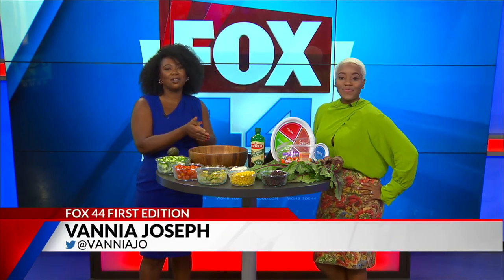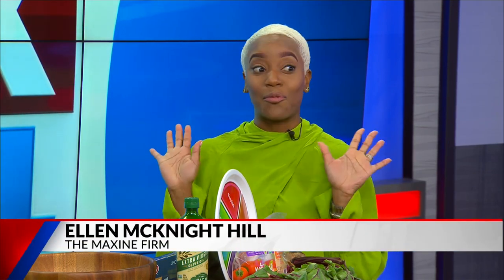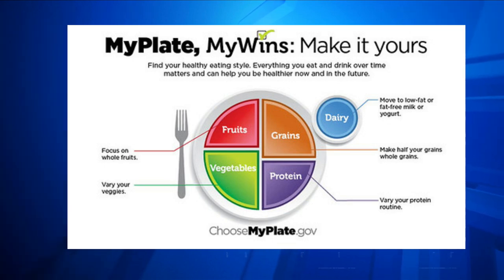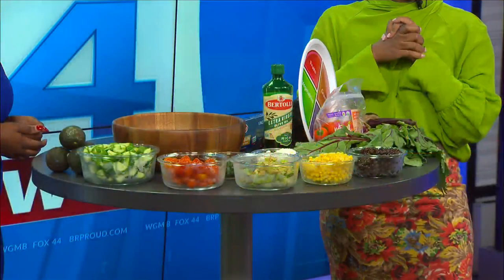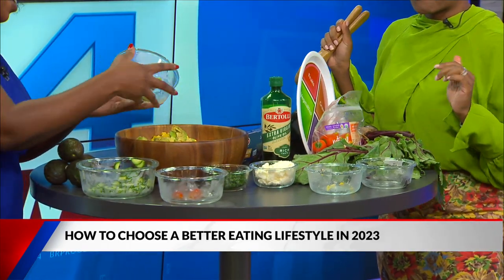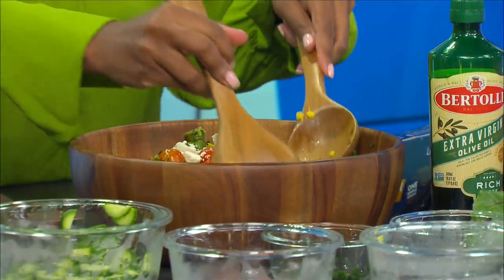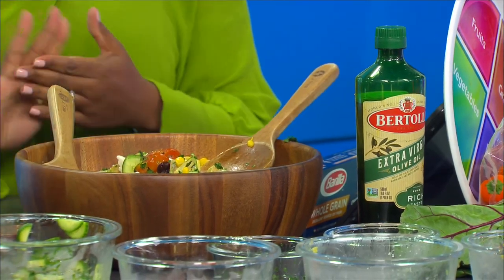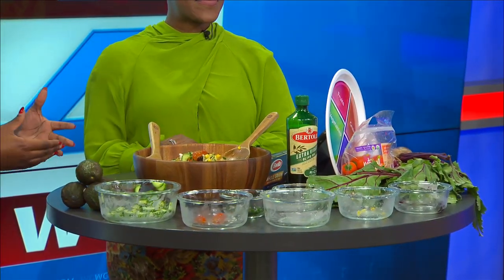Healthy Living: How to balance your plate